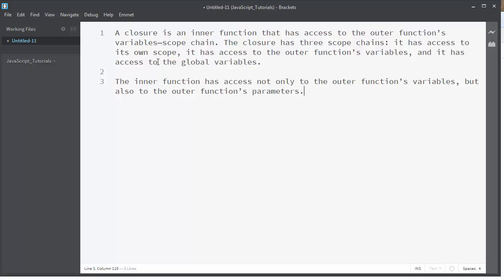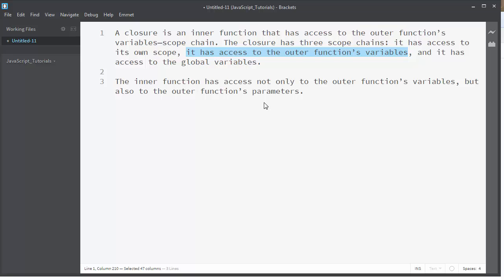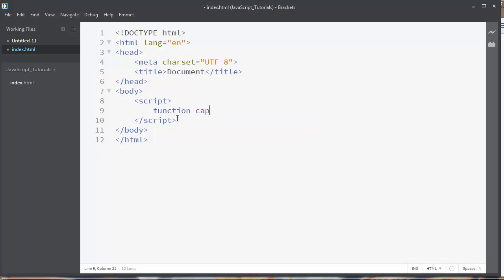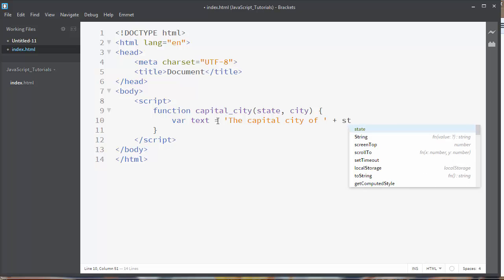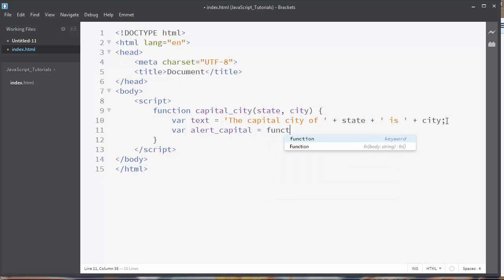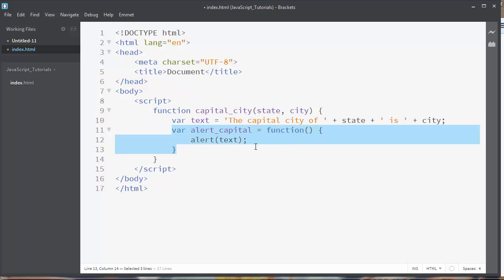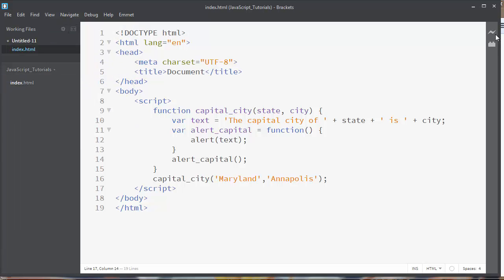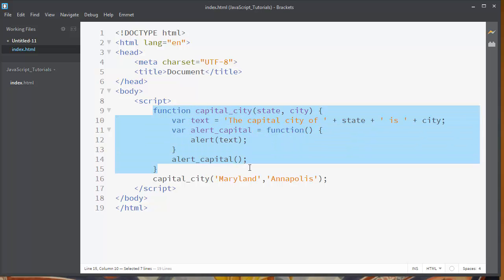What is a closure - How do JavaScript closures work - JavaScript tutorial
In this lesson we're going to talk about closures and how do JavaScript closures work.
We're going to make a simple example that showing us the usage of closures in JavaScript.